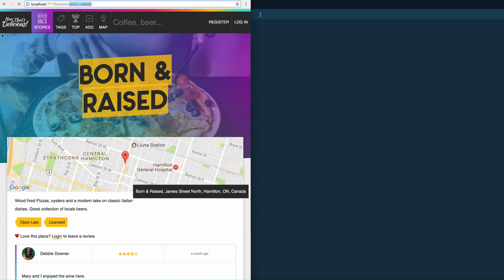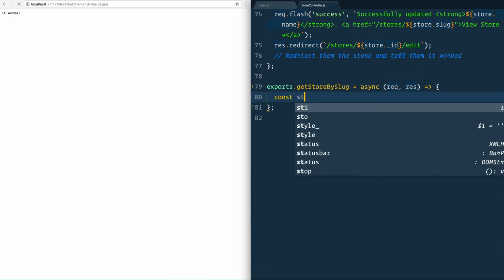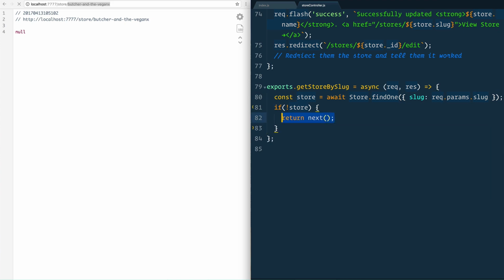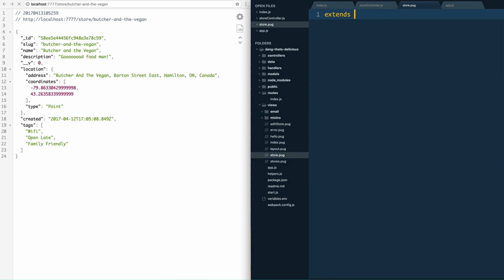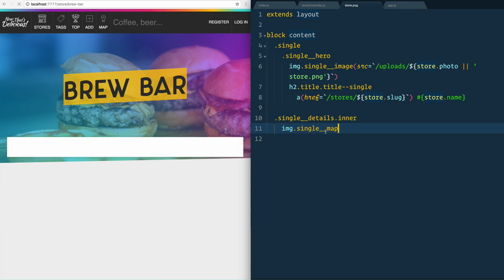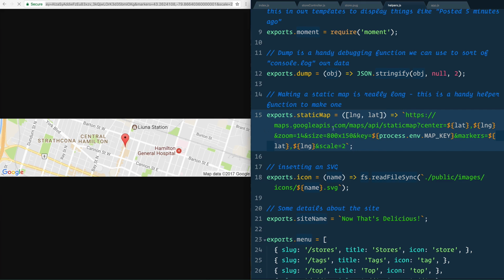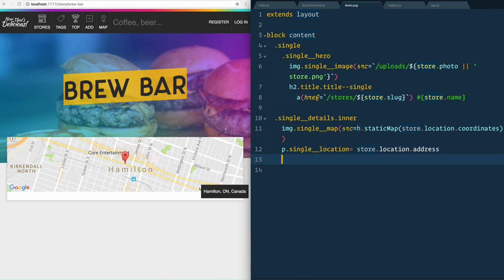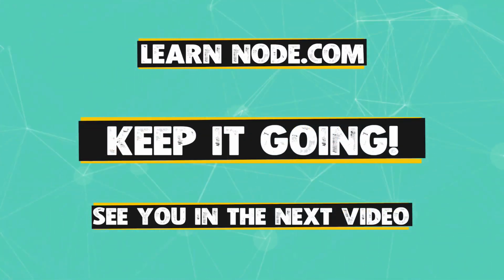19 Routing and Templating Single Stores